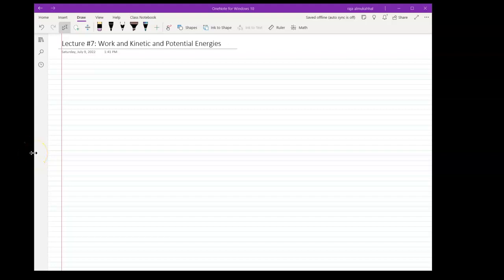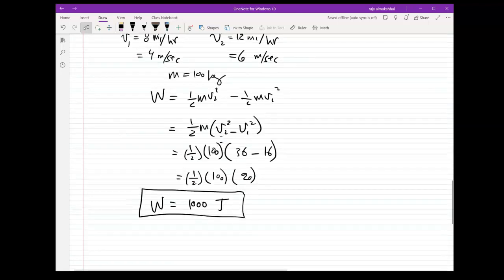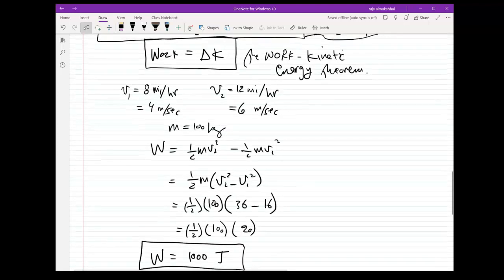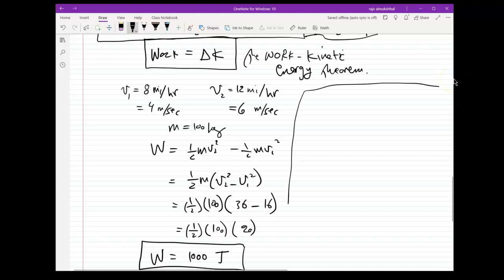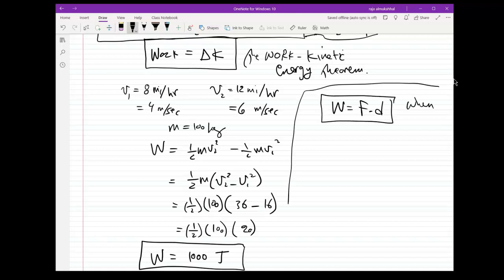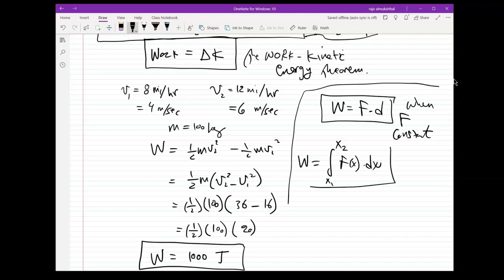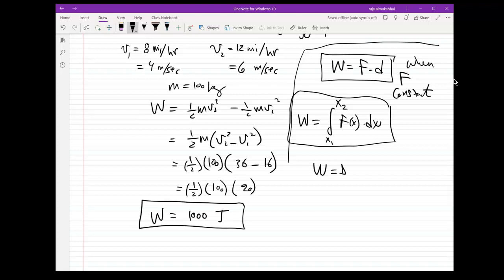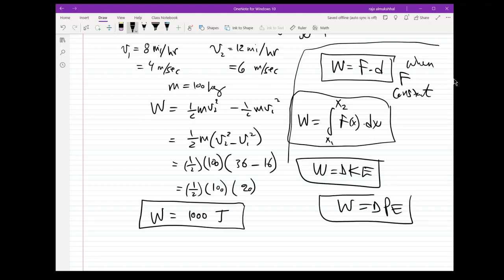Physics 195: Lecture #7 Work, Kinetic & Potential Energies Part #1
Physics 195: Lecture #7 Work, Kinetic & Potential Energies
Part #1